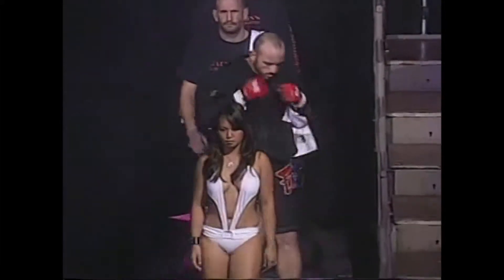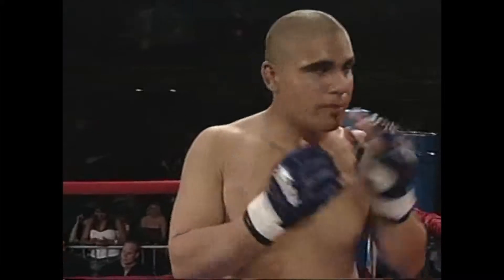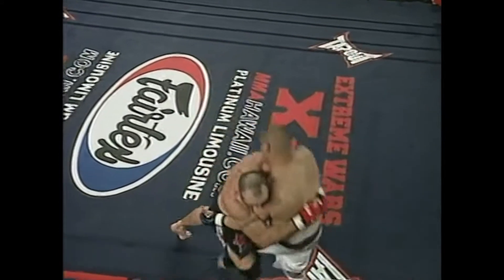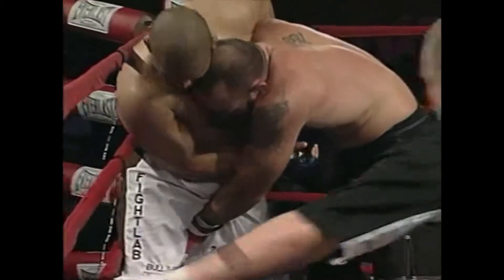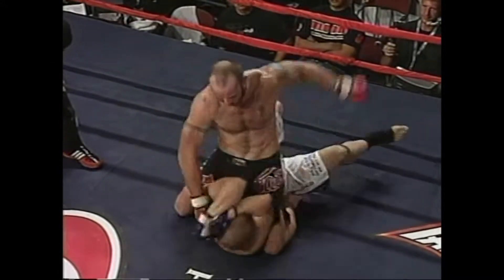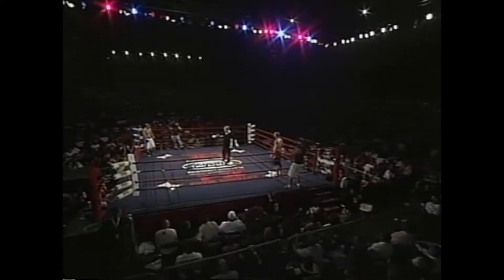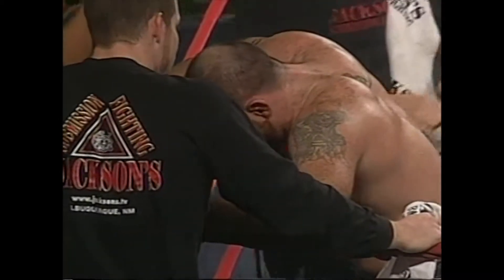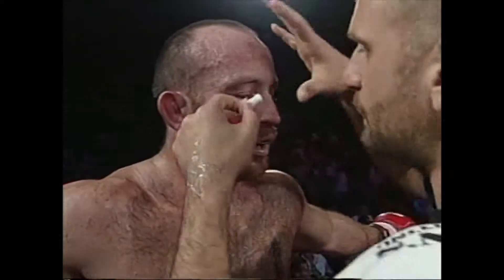07 Dan Higgins vs Fernando Gonzalez : Hawaii MMA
Dan Higgins vs Fernando Gonzalez
 Dan Higgins  won via Submission (Rear-Naked Choke)
X1 World Events presents
X1 #3 at the Blaisdell Arena, Honolulu Hawaii